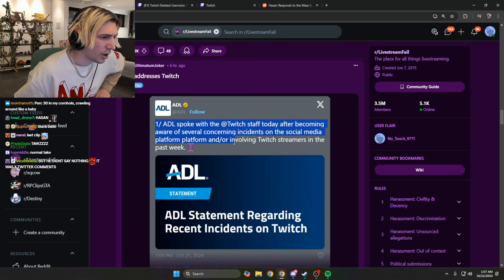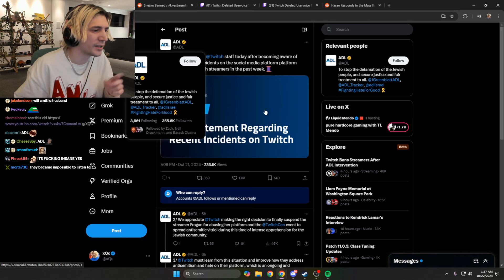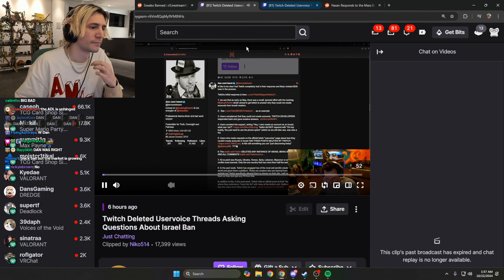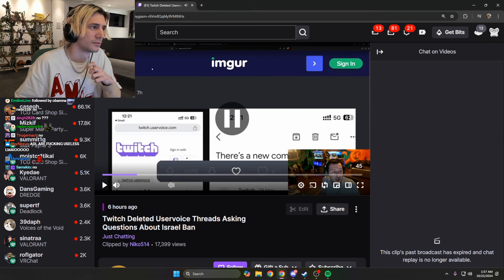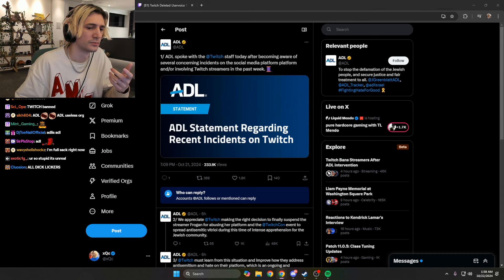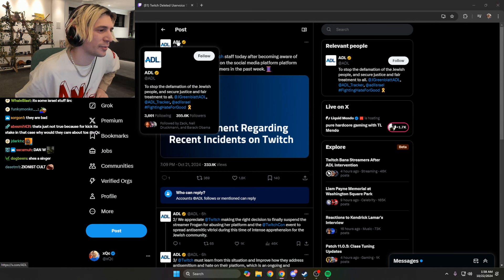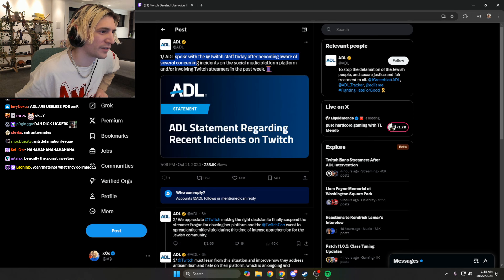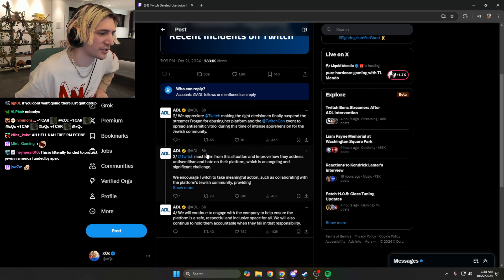xQc Reacts to ADL Statement Regarding Recent Twitch Bans Incidents